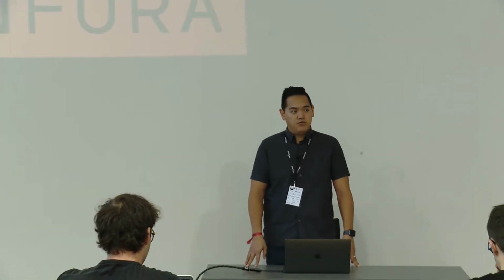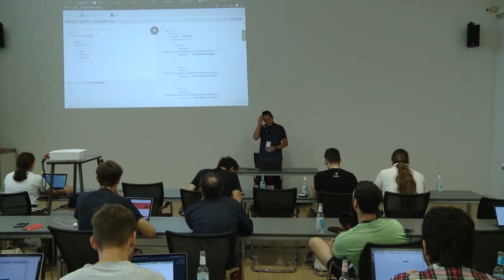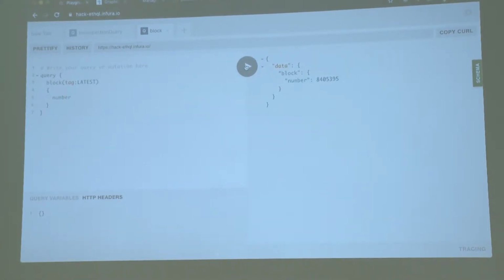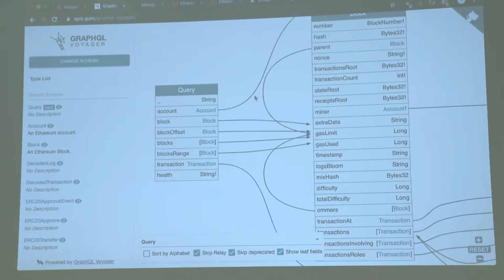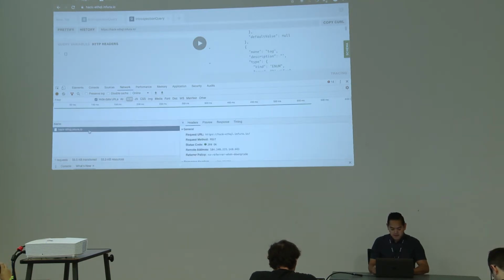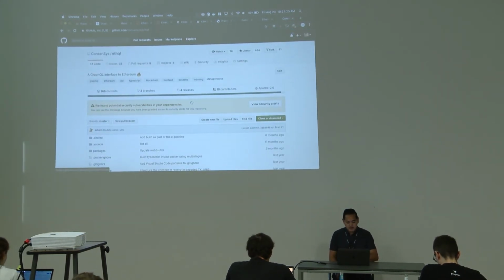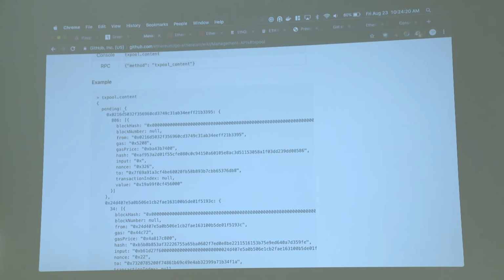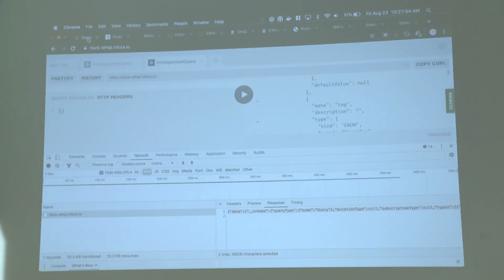DAPPCON 2019: Workshop - GraphQL, Archive Data and Underutilized APIs w/ E.G. Galano (Infura)